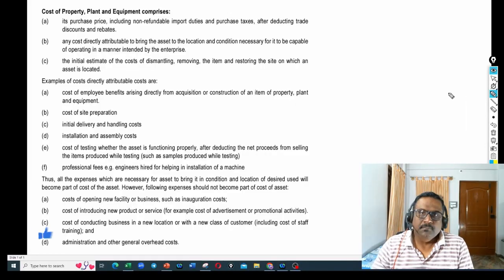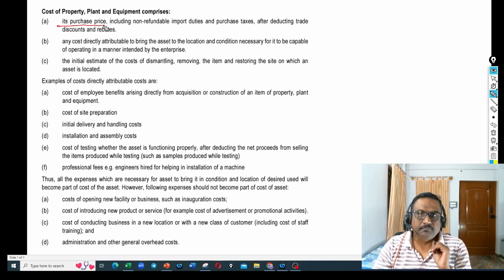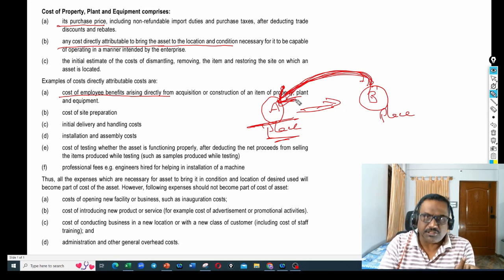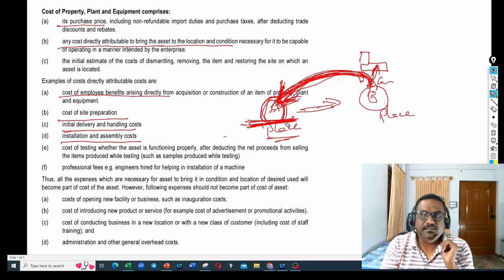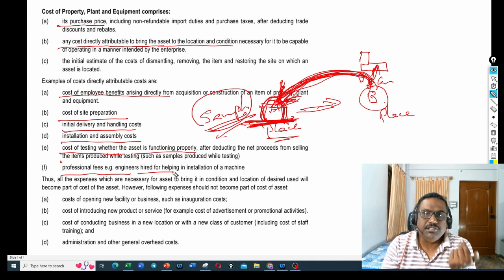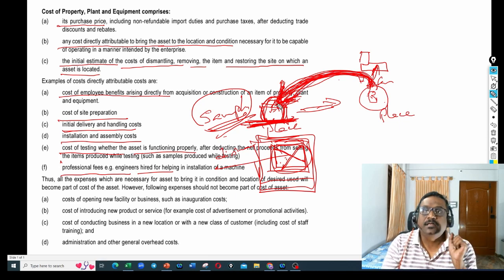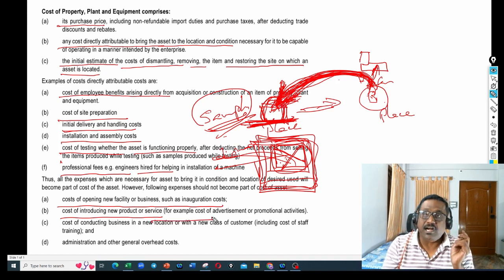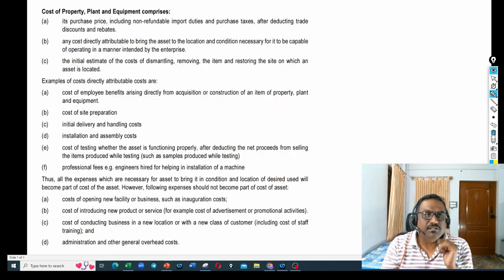DEPRECIATION |COST OF PROPERTY|PART-3